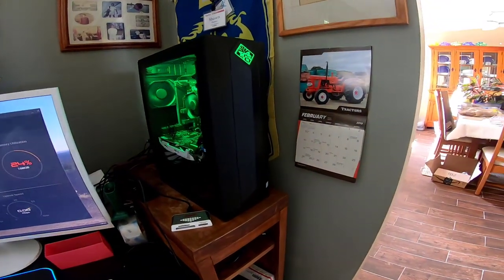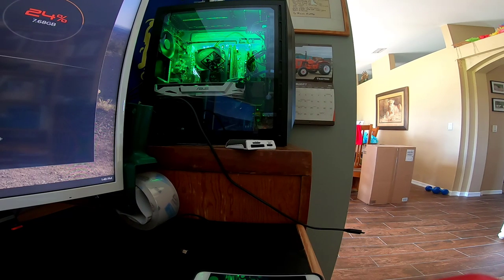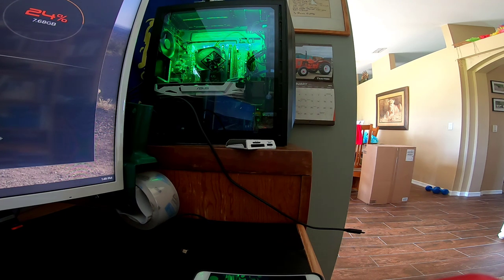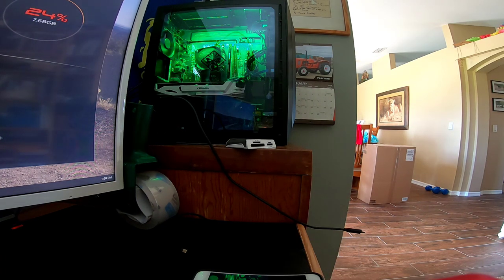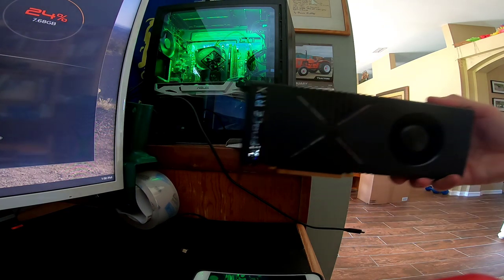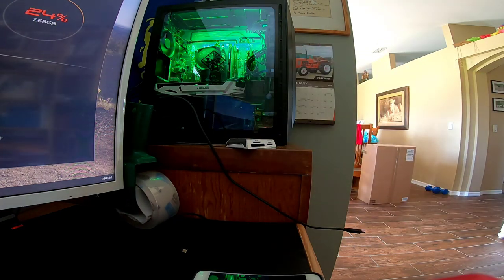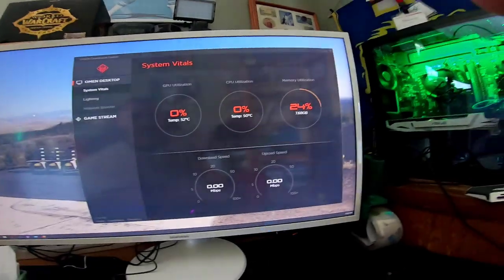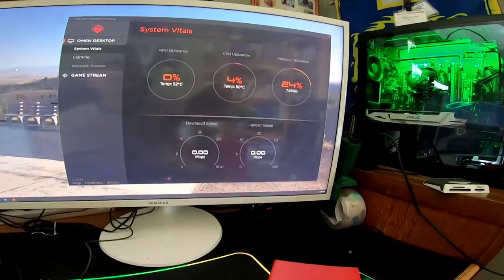Nvidia RTX 2080 - Pulled out of my new HP Omen Obelisk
These video cards have had A LOT of problems! - MORE INFO BELOW

My new PC!